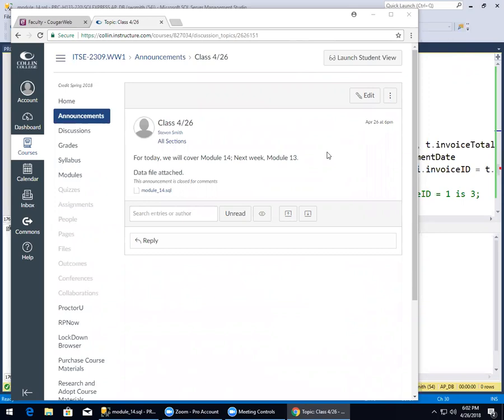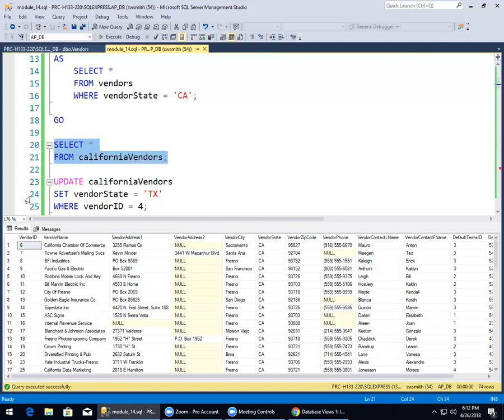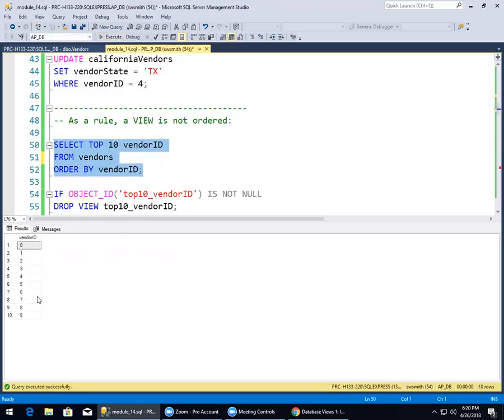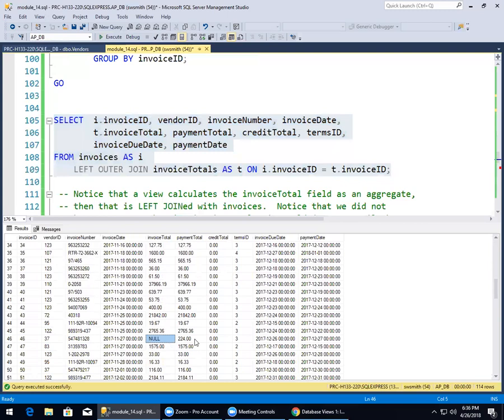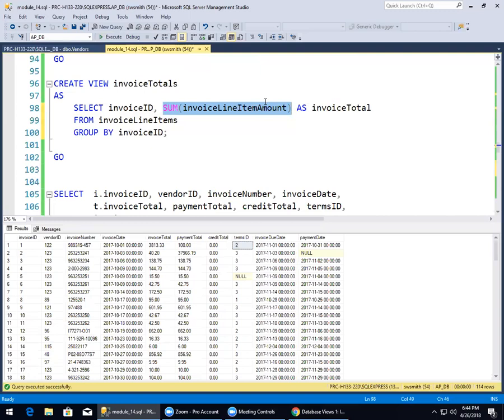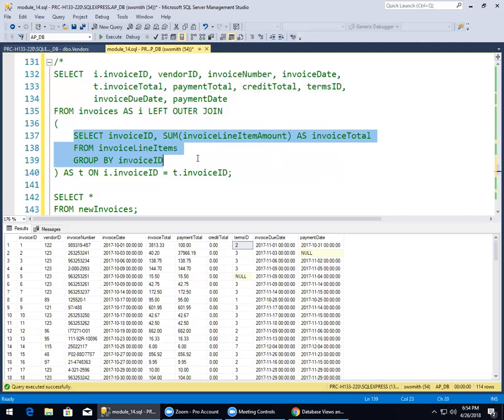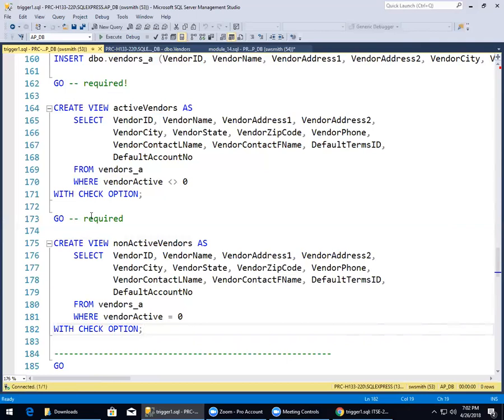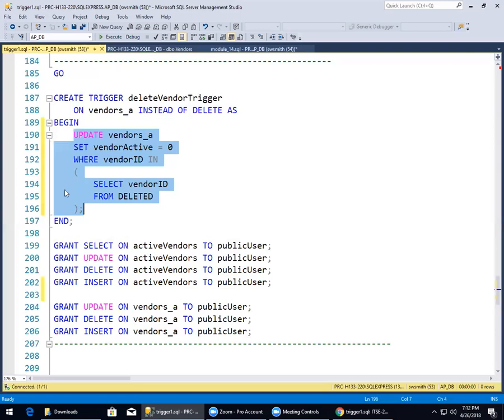Lecture 4 26